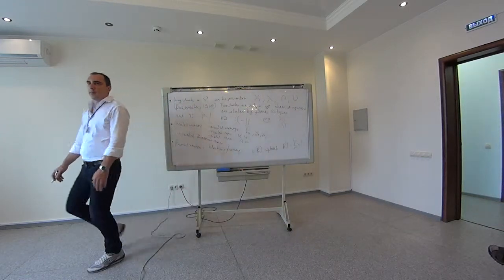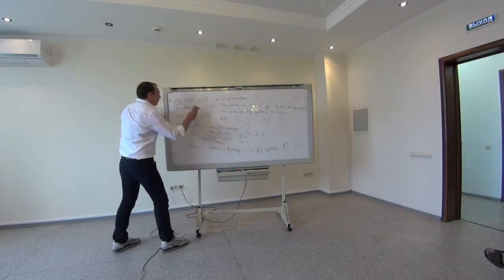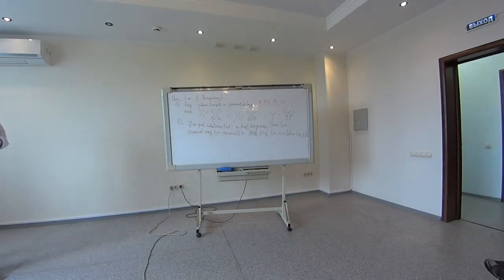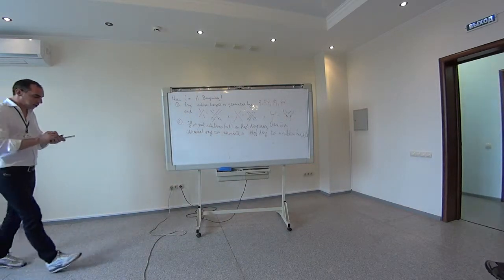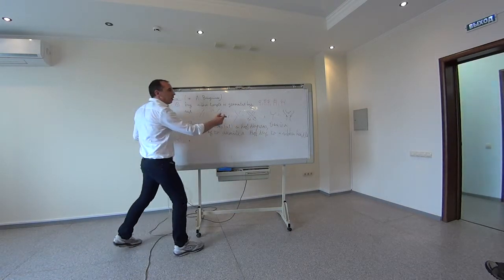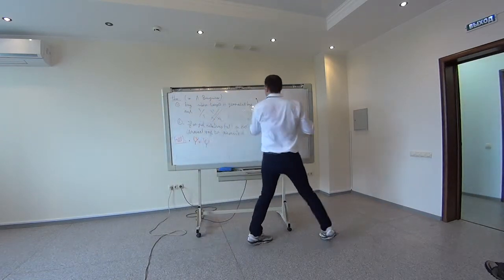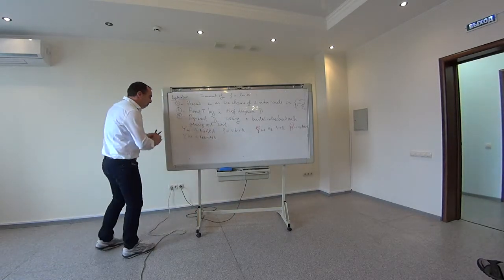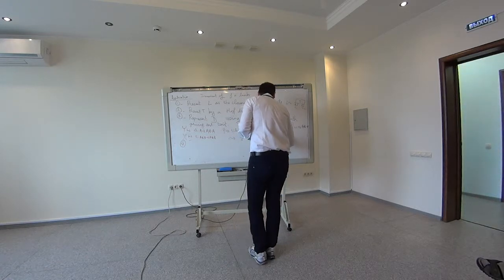A. Virelizier, Chord diagrams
05 - 18 July 2014, Bannoe, Magnitogorsk, Russia: International Conference "Quantum topology".